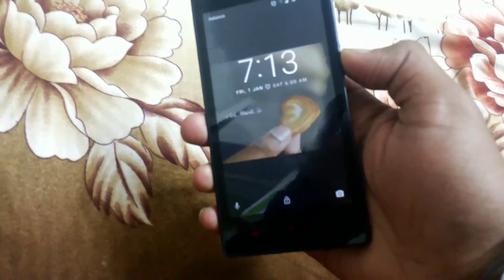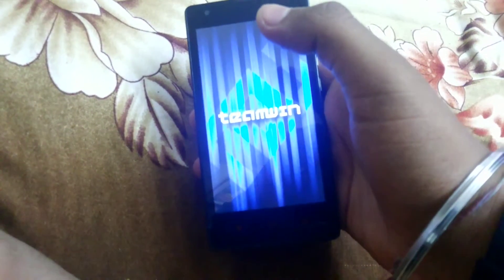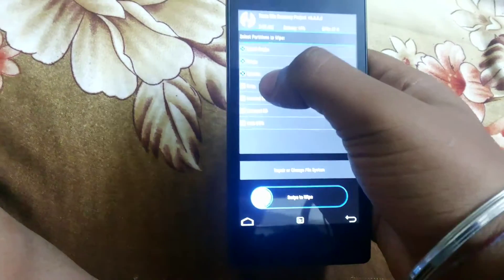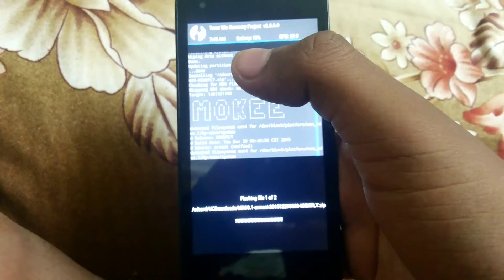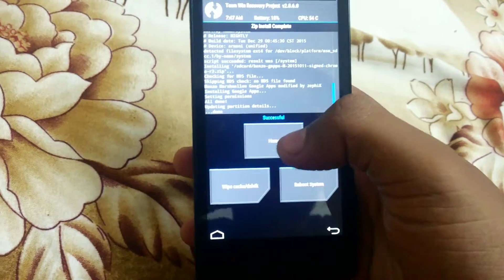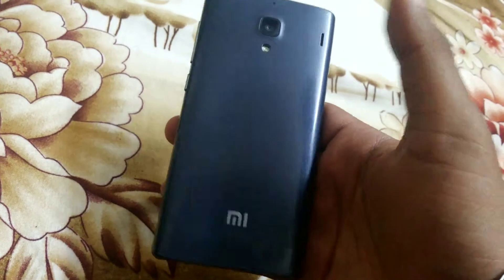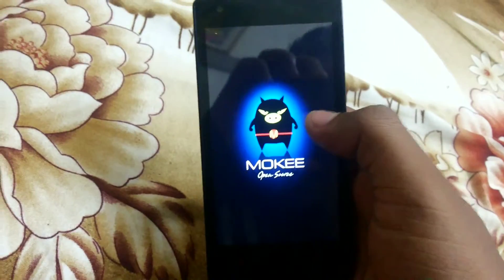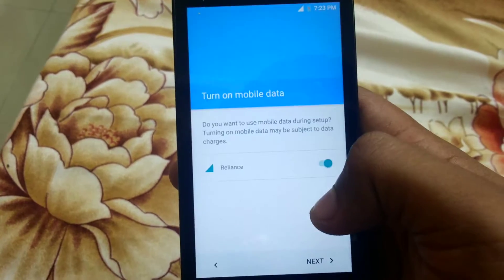How To Install 6.0 (CyanogenMod 13) CM13 for Redmi 1s Marshmallow(Safe)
Android Marshmallow for Redmi 1S..Performance is very nice..we could still get a great experience of Stock Android 6.0.
Bugs: Not Present :D
I'm New On YouTube..So Help Me Out.. :D